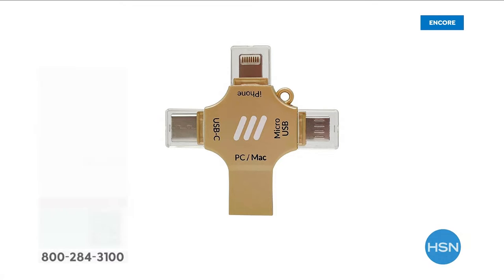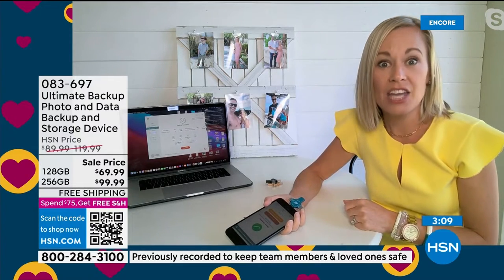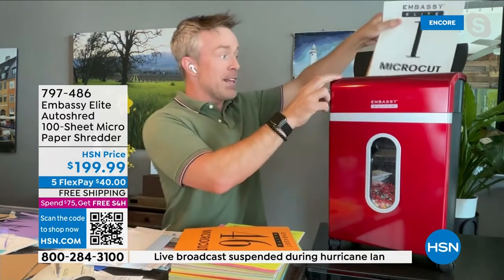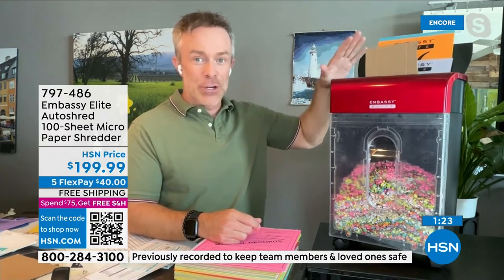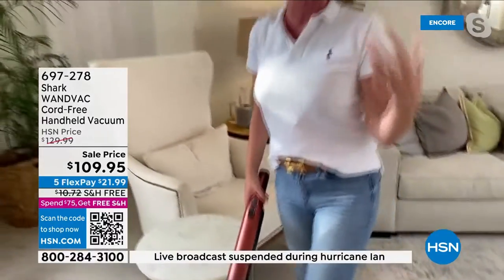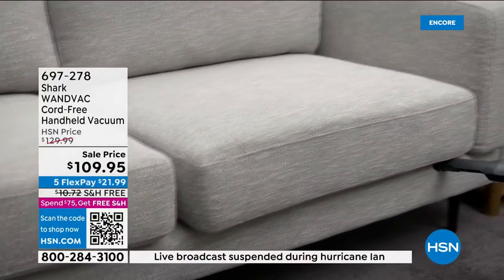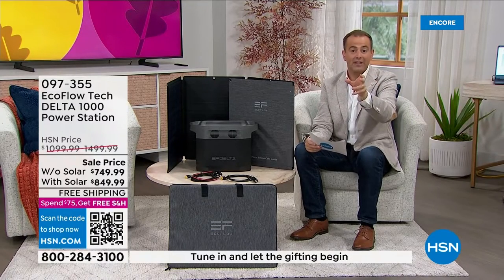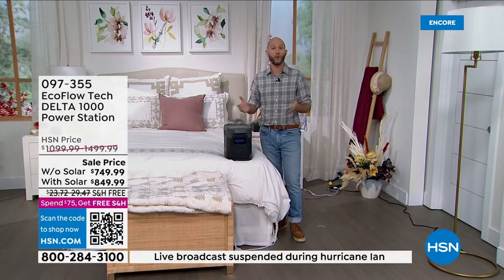HSN | Tech Talk 09.30.2022 - 06 PM